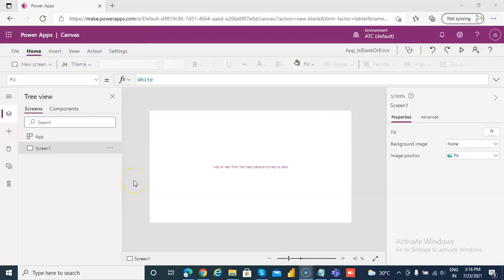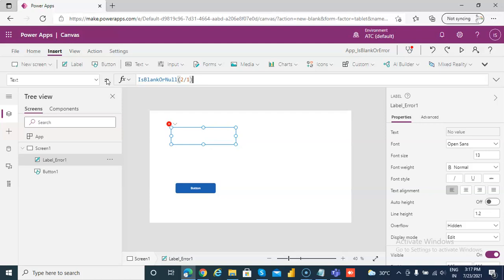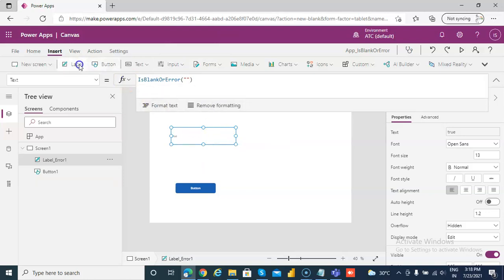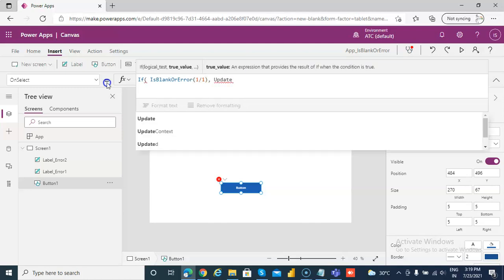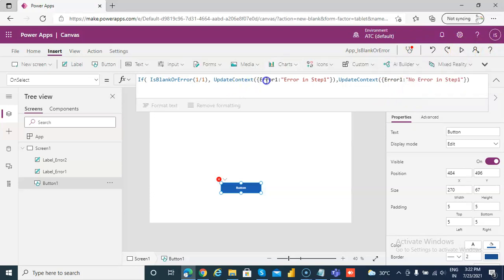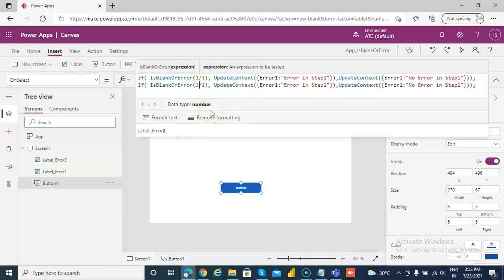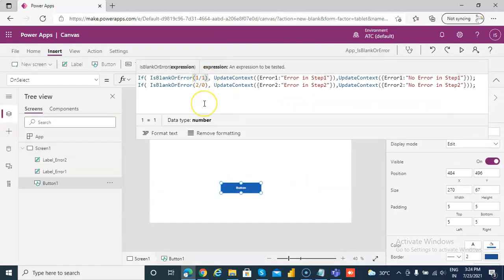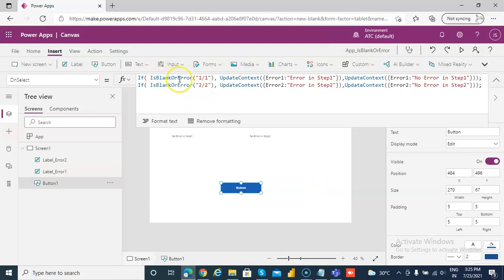Lesson121 - Error Handling IsBlankOrError - Power Apps 1000 Videos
Description - This Video Covers Error Handling IsBlankOrError